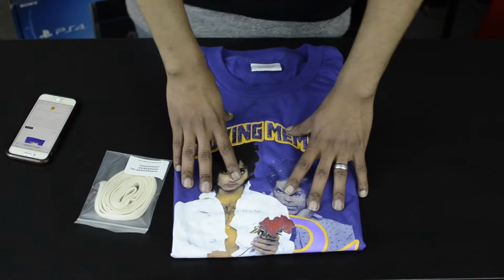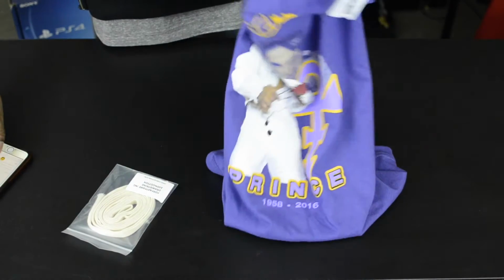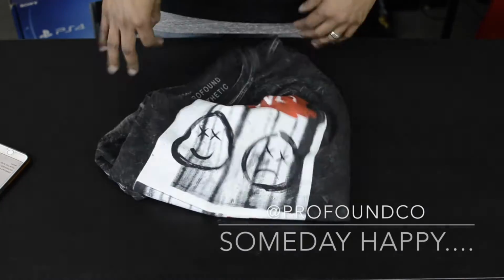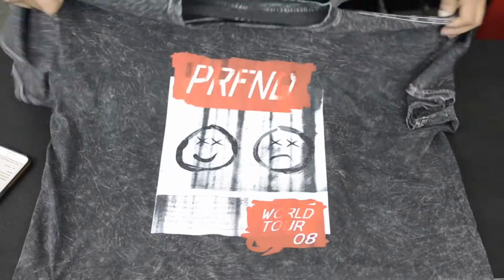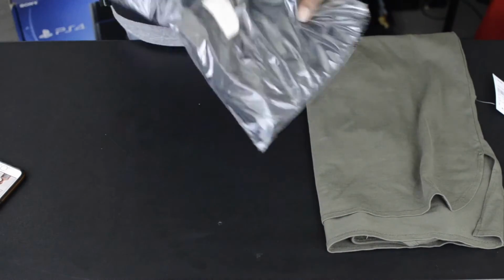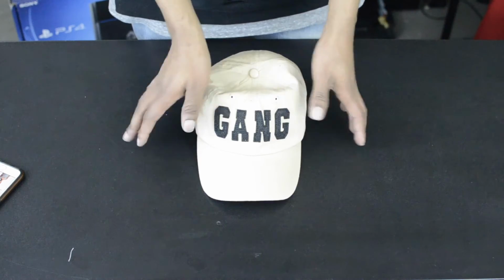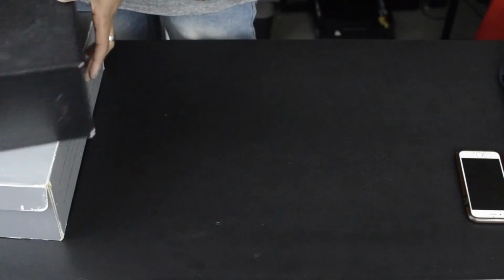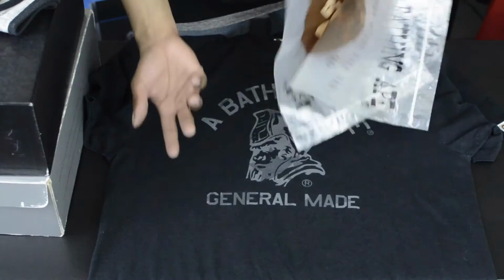Recent Pickups & More!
This is a video of my most recent purchases. A few of these purchases I had been planning on purchasing a couple were impulse buys but all around Im happy with these buys.

Forfastfame Drawstring: FYI they are fairy new and shipping could take a bit longer than expected.
Fear of God Pacsun: FYI maybe follow the twitter for random restock information. trust me its worth it.